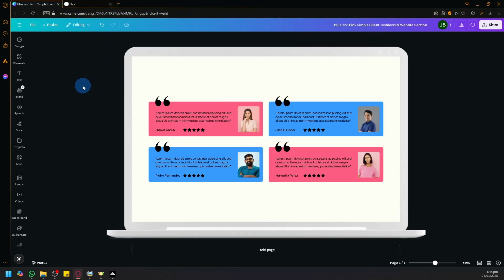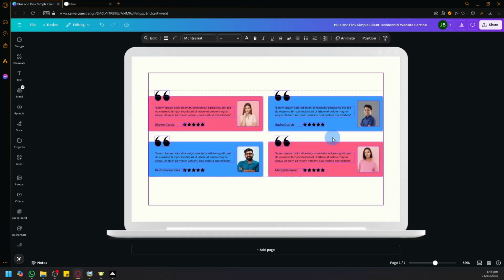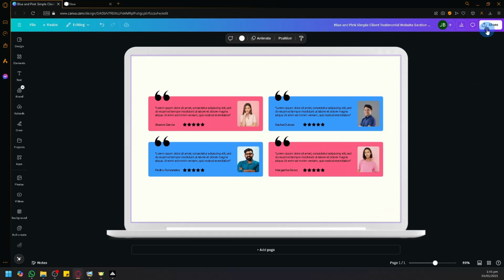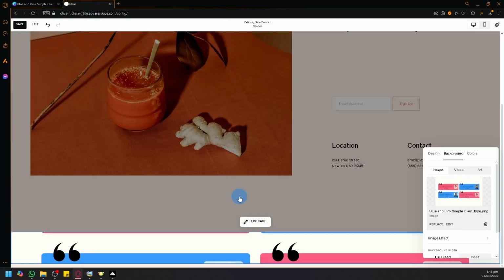How to Design Squarespace Website in Canva - Quick Tutorial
Learn how to design beautiful Squarespace website graphics using Canva in this quick tutorial. Create stunning banners, headers, and visuals to elevate your site design!